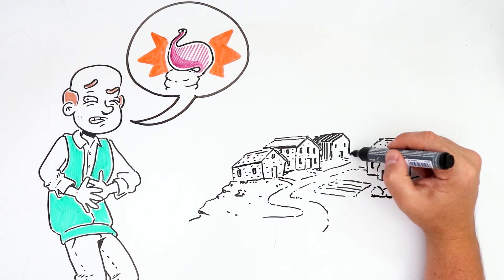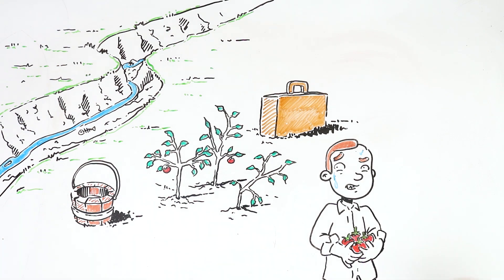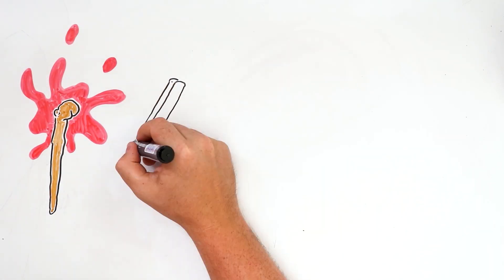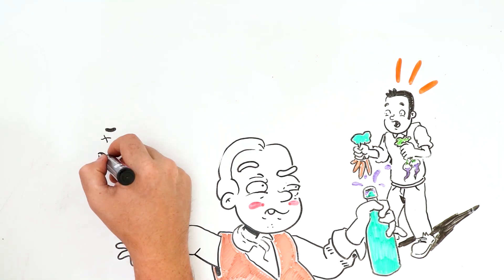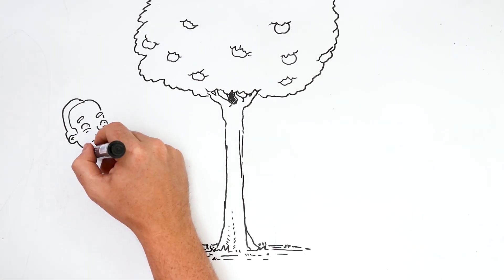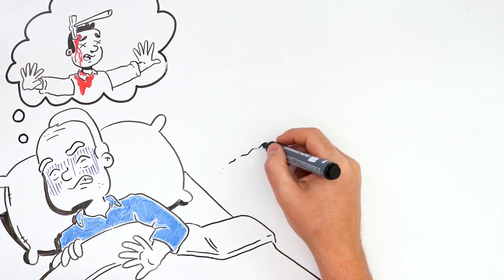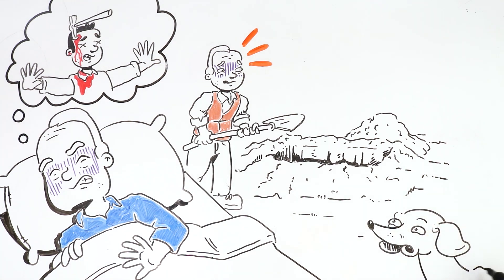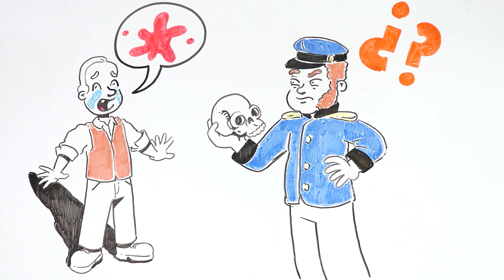THE EVIL FRUIT 🥭 Draw My Life Horror Stories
The protagonist of this video has done something terrible and is going crazy. Will he end up confessing?